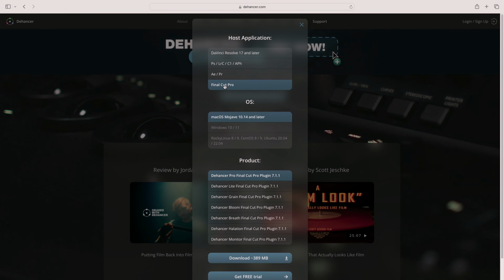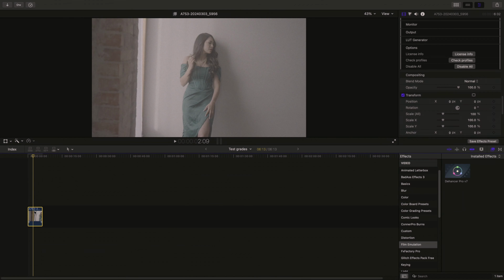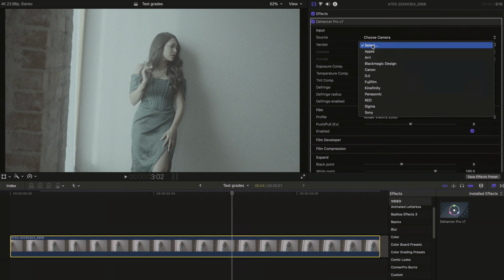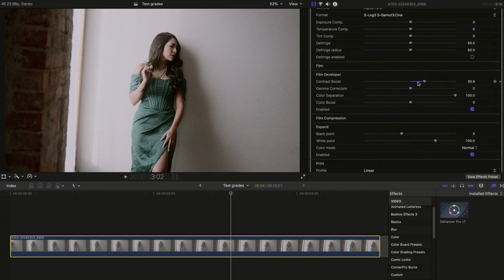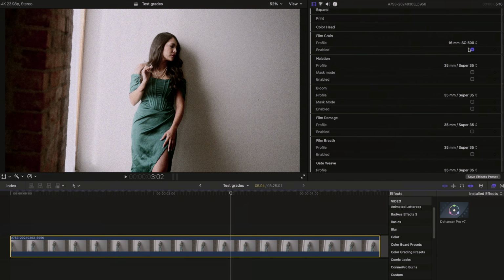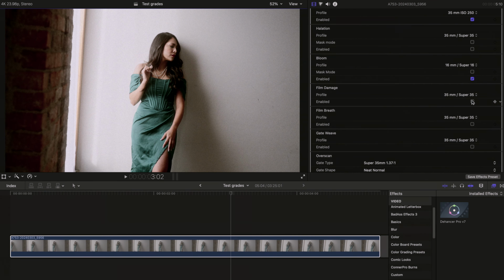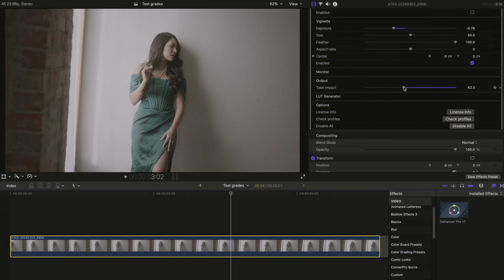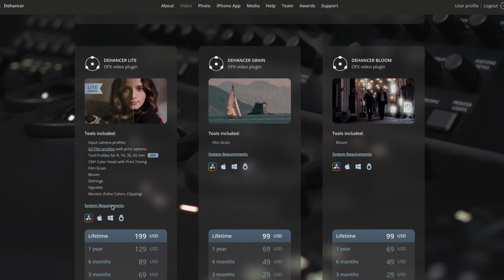Getting That Film Look in Final Cut with Dehancer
This is a quick overview and review of Dehancer.

In this video I show how I use the Final Cut Pro plug-in, Dehancer, to color grade my Sony log footage and put a nice cinematic film touch on my video.

0:00 Opening & Intro
1:08 Download and Install
2:28 Adding the effect to your clip and set it up
3:09 Disclaimer
3:45 Workflow
12:34 Overall Thoughts
13:24 Pricing & Discount
14:37 Outro